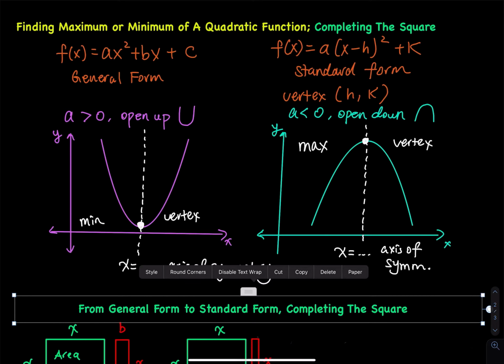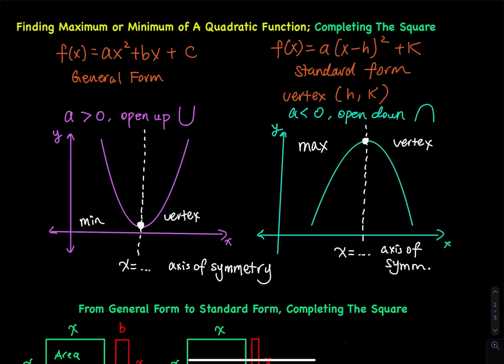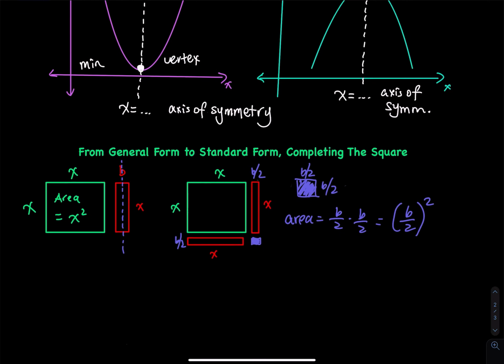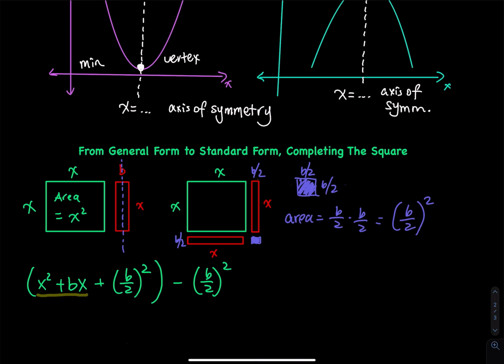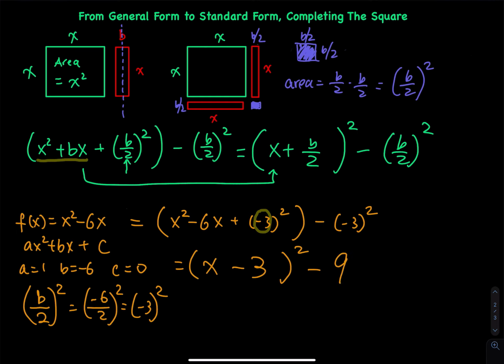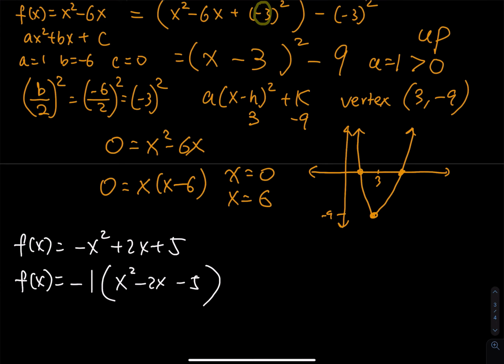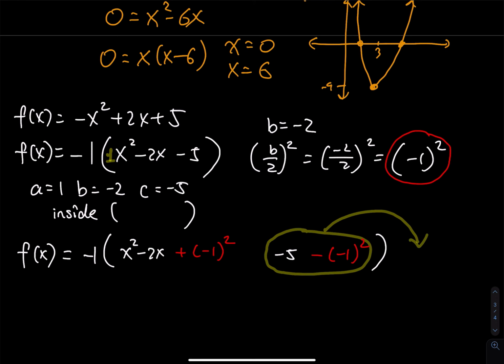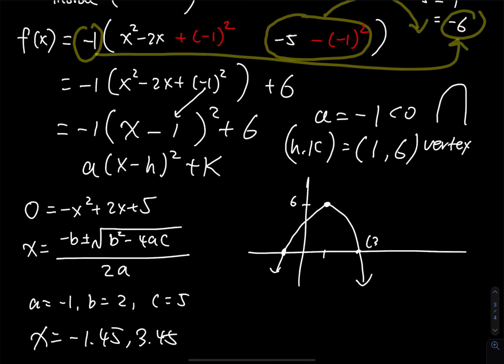2.3 Part 2/5: Completing the Squares - Concepts & Examples | Applied Calculus